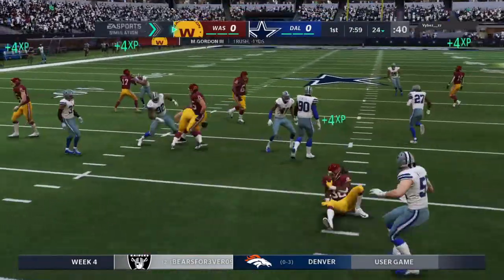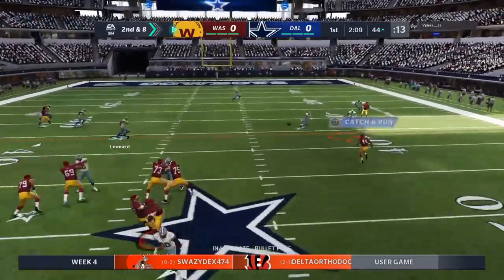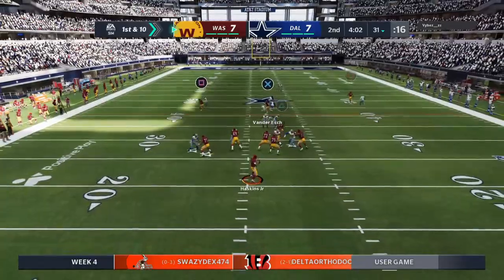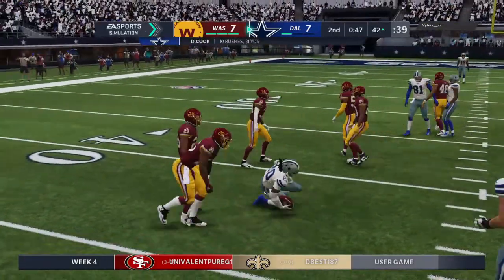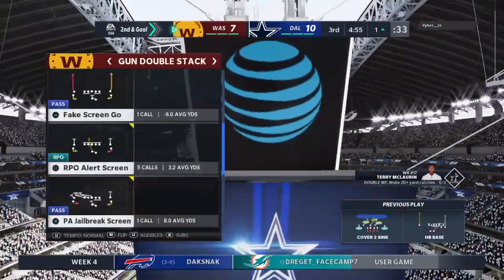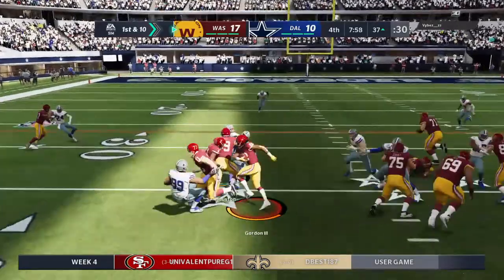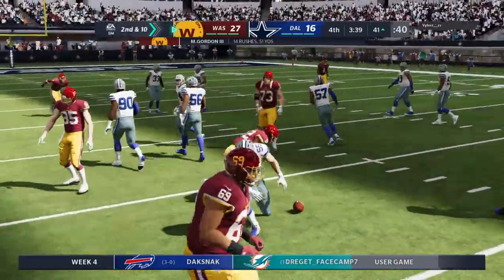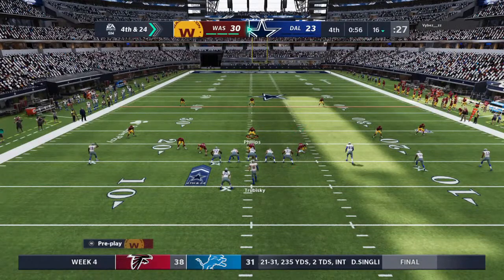Madden 21 resdkins 2023 Franchise vs Cowboys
We do franchises here